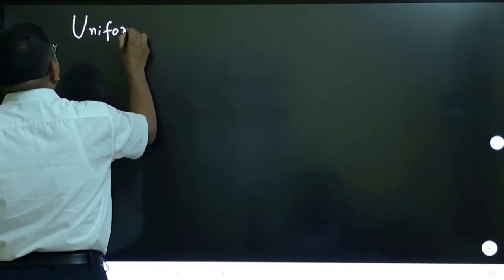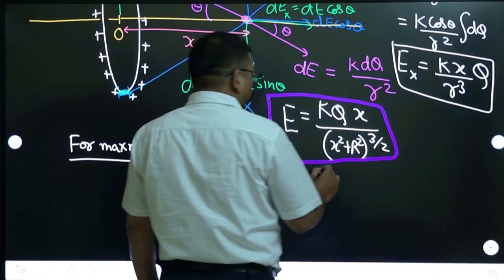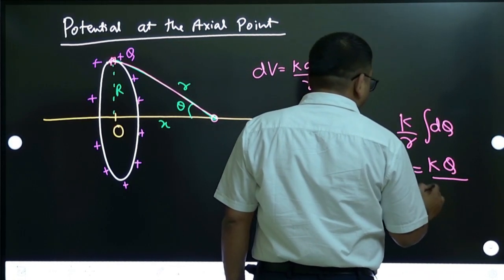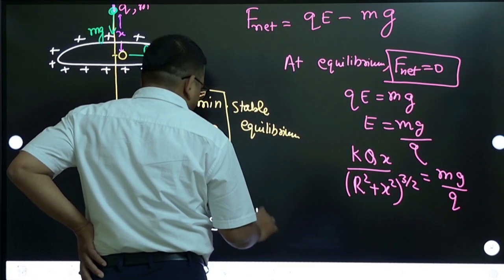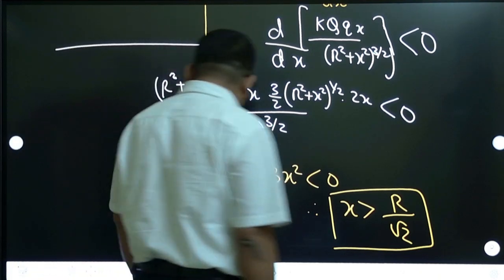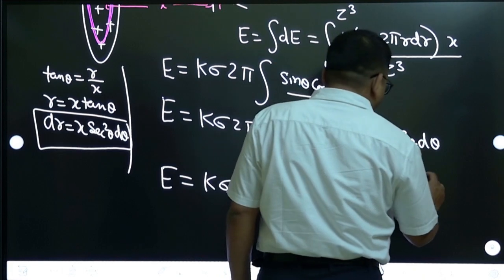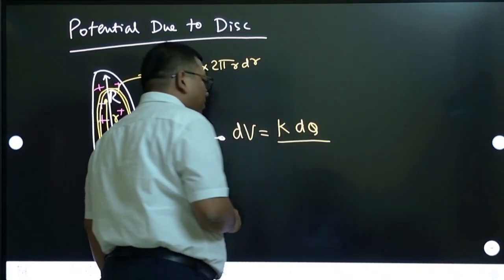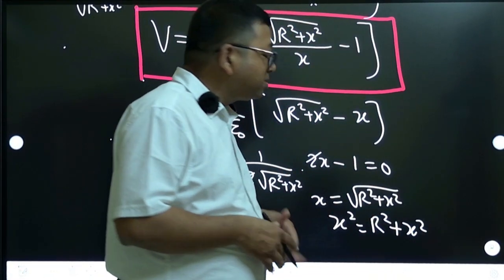Electric Field and Potential due to a Uniformly Charged Ring and Disc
In this class, Shankar sir discusses the basic derivation of electric field and potential due to a unifromly charged ring and a disc.